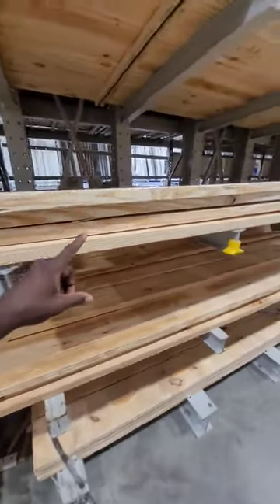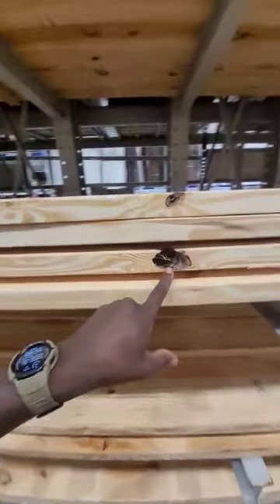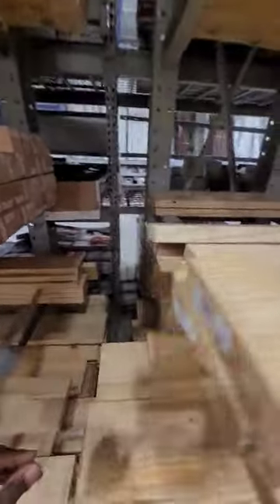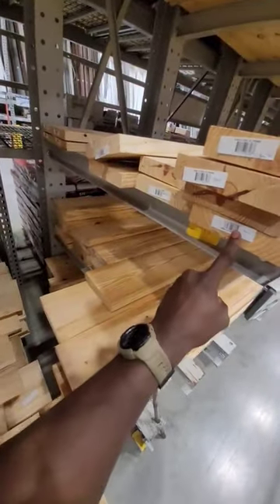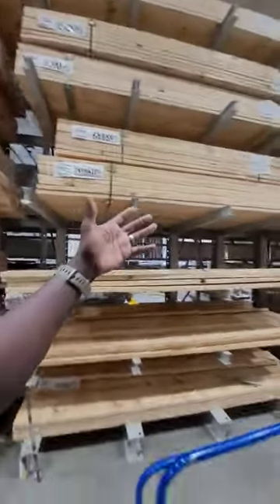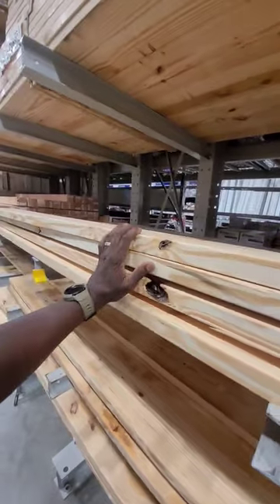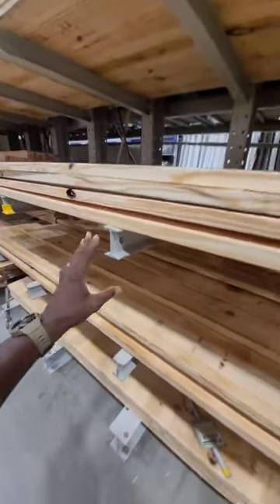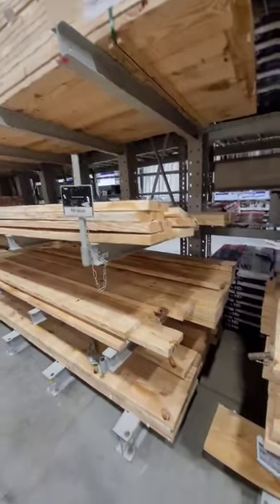come on Lowe's 🤦🏾‍♂️lowes